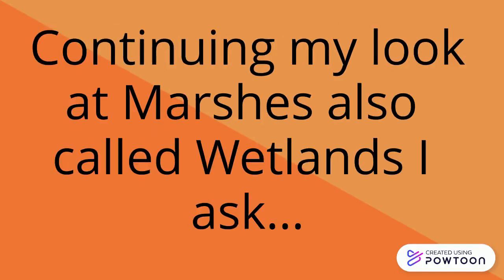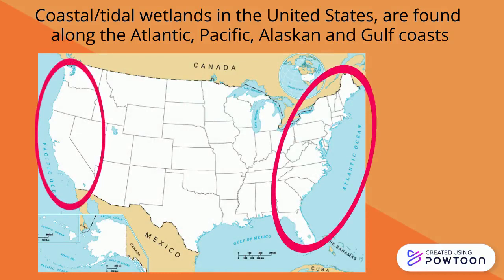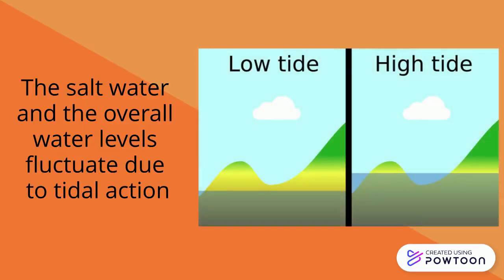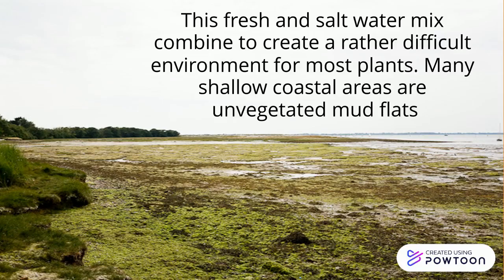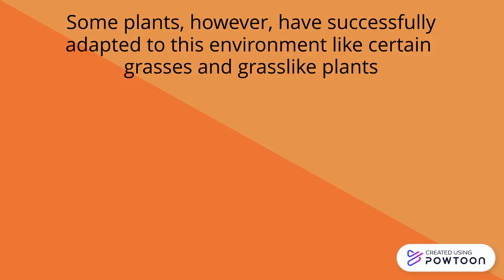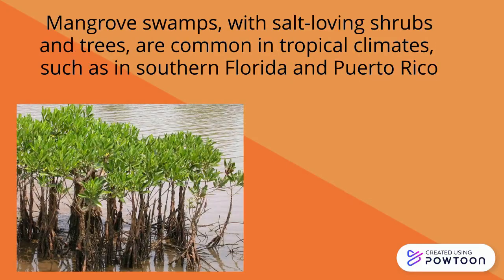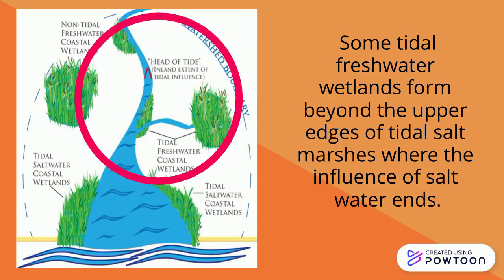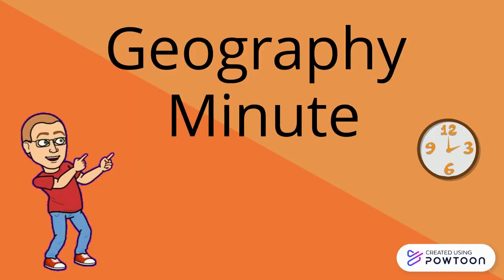What are Coastal/Tidal Wetlands?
In continuing my Marshes/Wetlands videos, I look at the first type of Wetland. What are Coastal/Tidal Wetlands?
By see other version - transfert from english wikip-- Created using Powtoon -- Free sign up -- Create animated videos and animated presentations for free.  PowToon is a free tool that allows you to develop cool animated clips and animated presentations for your website, office meeting, sales pitch, nonprofit fundraiser, product launch, video resume, or anything else you could use an animated explainer video. PowToon's animation templates help you create animated presentations and animated explainer videos from scratch.  Anyone can produce awesome animations quickly with PowToon, without the cost or hassle other professional animation services require.